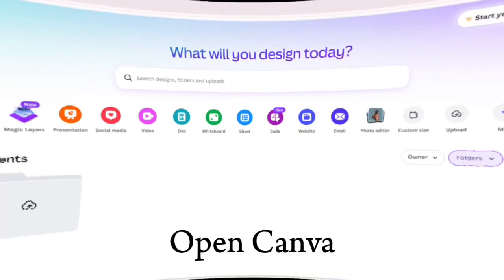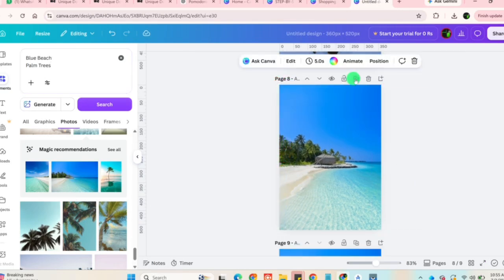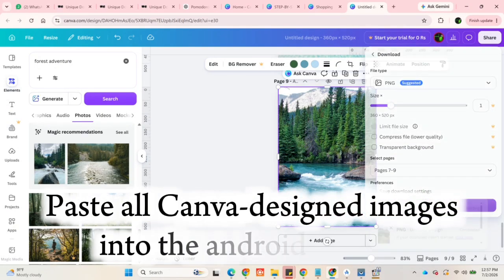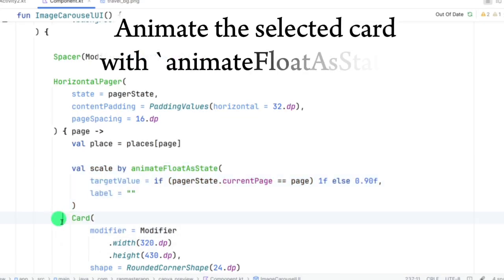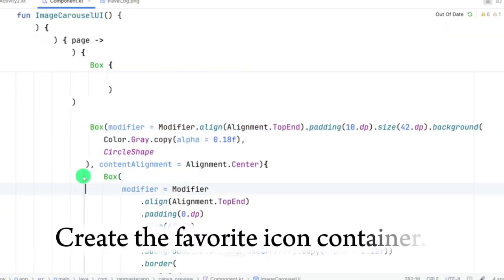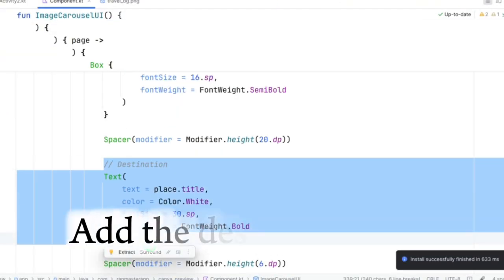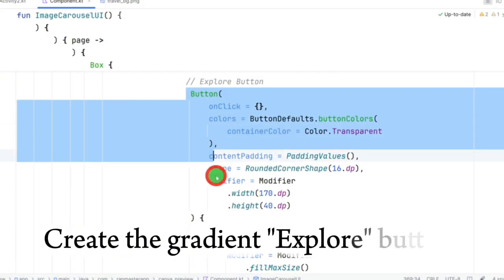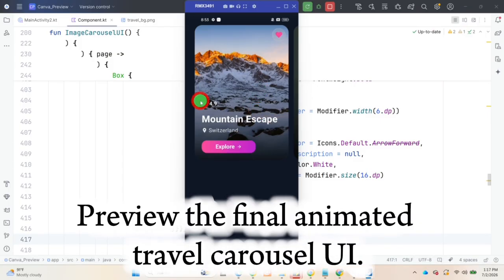Travel Card Image Carousel UI in Jetpack Compose | Image Components #3 | Canva to Compose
Learn how to build a beautiful Travel Card Image Carousel UI in Jetpack Compose by first designing it in Canva and then converting it into Android UI using Compose.

In this tutorial, you'll create a modern travel carousel with gradient overlays, image cards, smooth horizontal scrolling, rounded corners, and a professional mobile UI.

✅ Canva UI Design

✅ Image Carousel Layout

✅ Horizontal Pager

✅ Gradient Overlay

✅ Image Cards

✅ Rounded Corners

✅ Modern Travel UI

✅ Jetpack Compose Best Practices